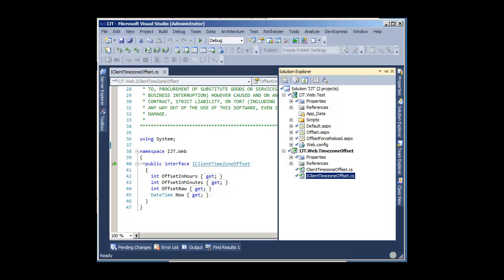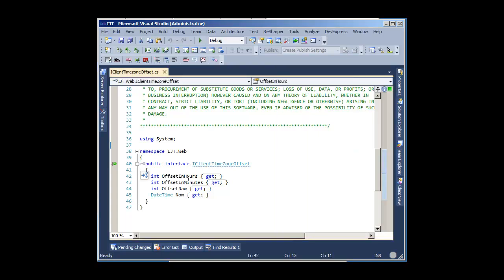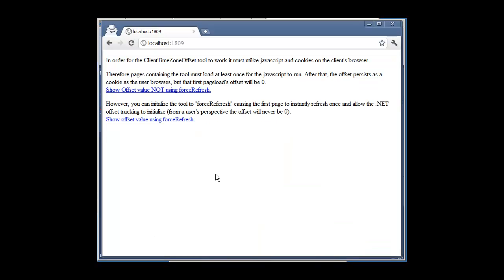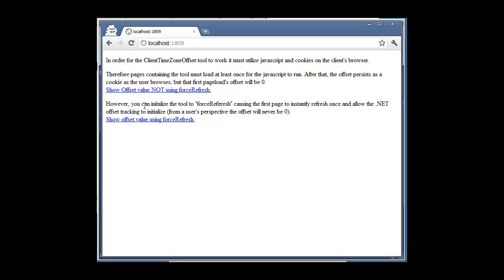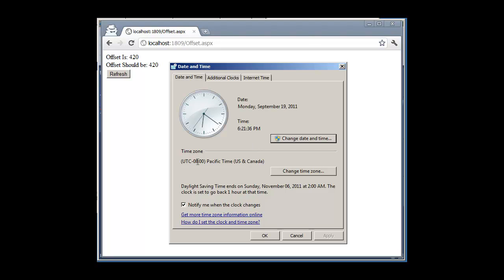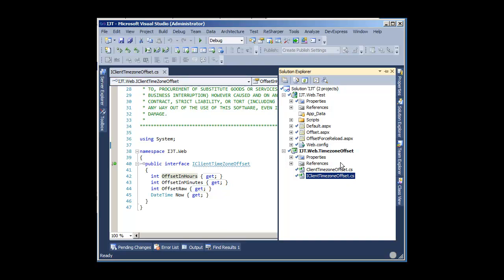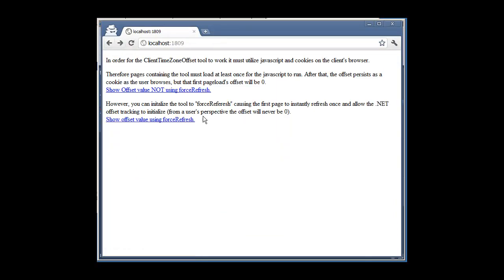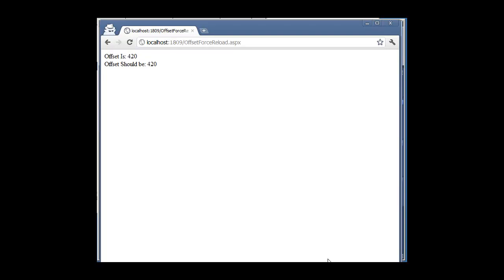ASP.NET Client Time Zone Library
A .NET library to assist in tracking a user's time zone offset based on the client browser.